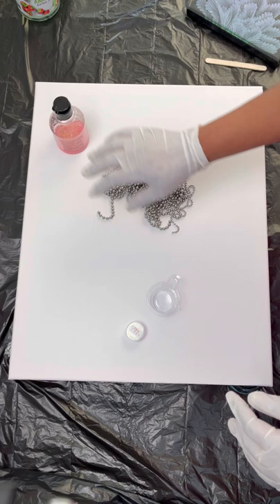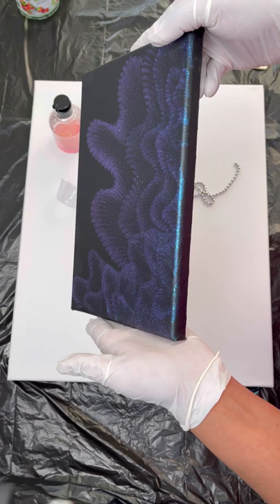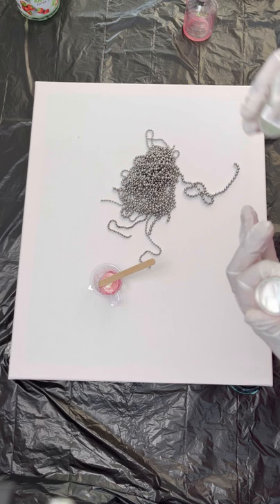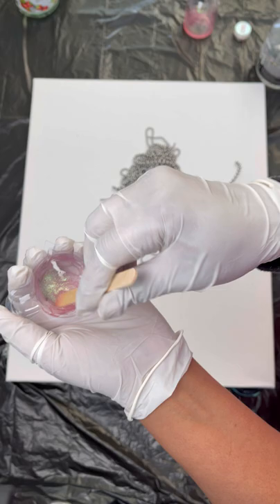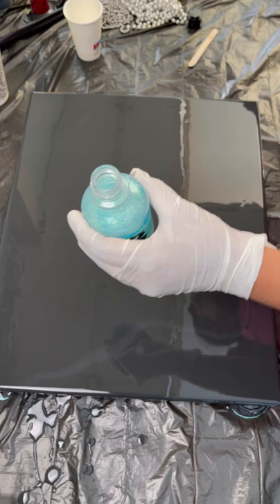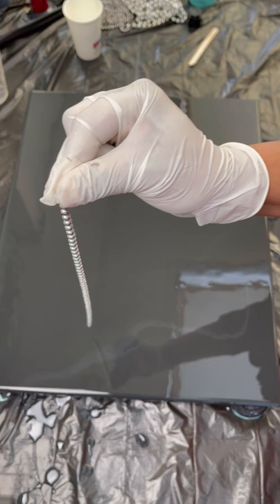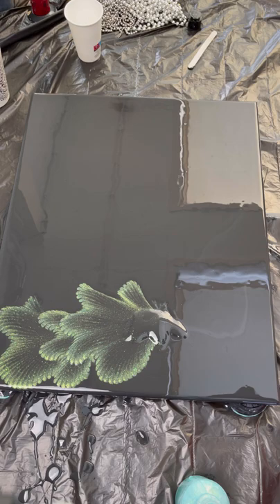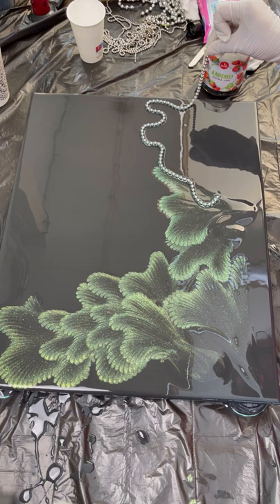#22 Layered Colorshift Chainpull! 🤩🤩Easy & Fun Acrylic Fluid Art Technique!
Colors used:
Black
Gold Green Blue chameleon pigments purchased on Aliexpress
Creative Paint Glitter
Water to mix paint  1:1 ratio .
Stainless steel ballchains.  sizes: 2.0mm and 1.5mm

If you would like to donate so I can continue to make more art and content, any donations would be appreciated. Paypalme.